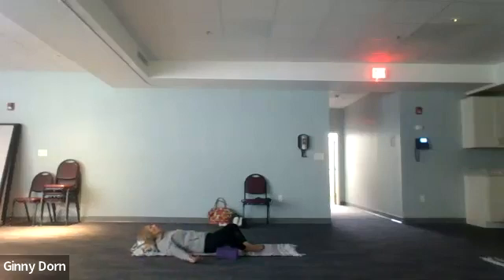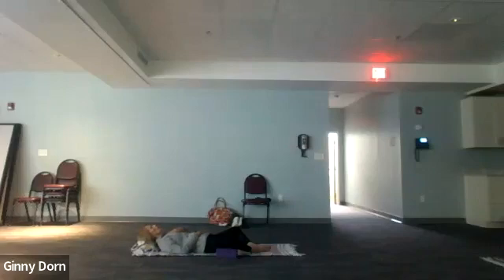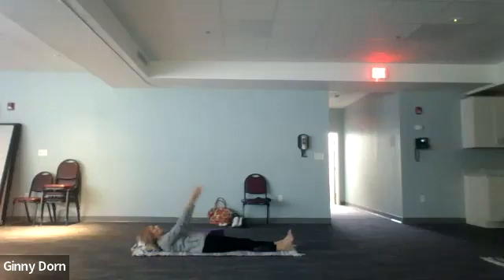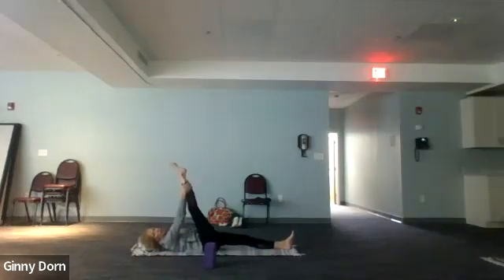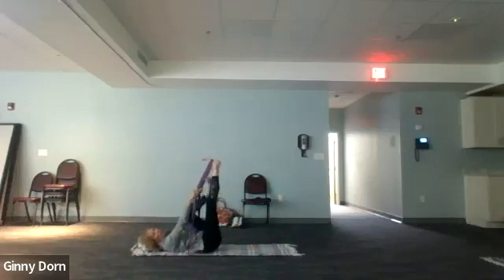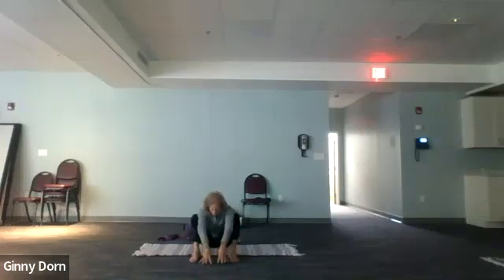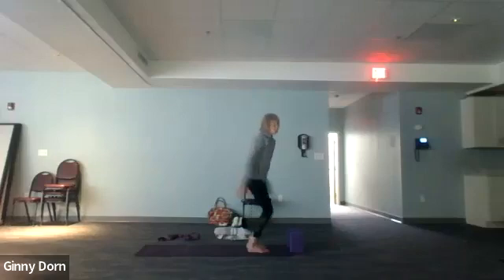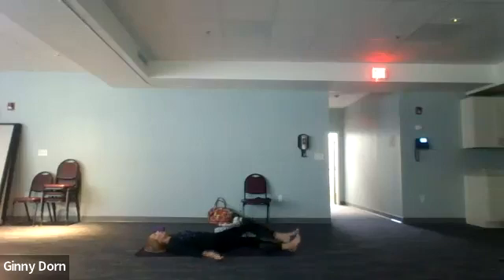Yoga With Ginny - Episode 188